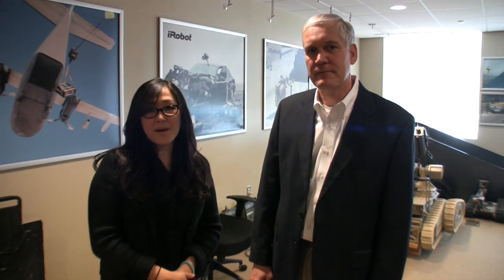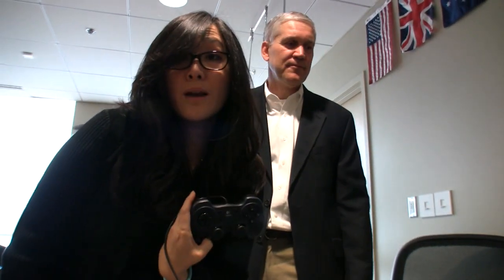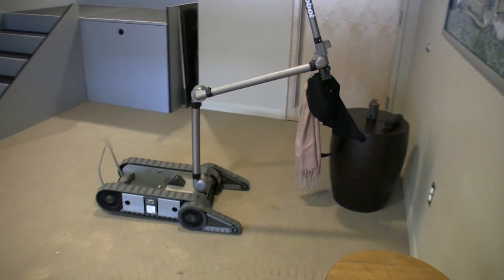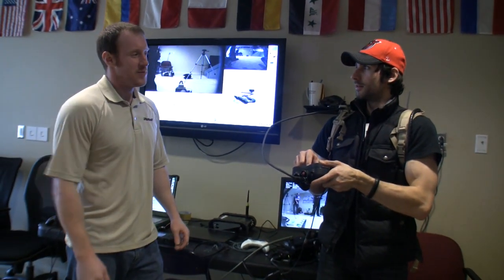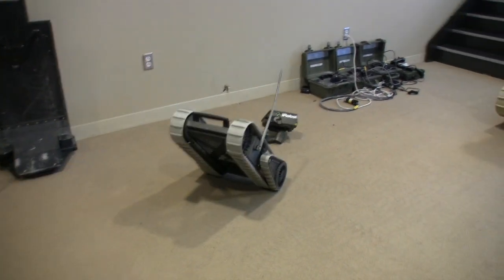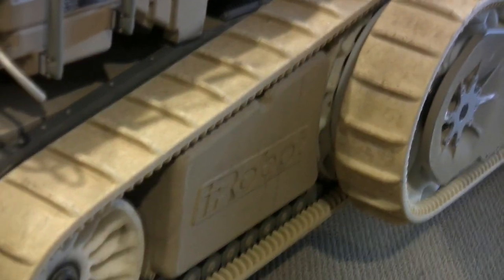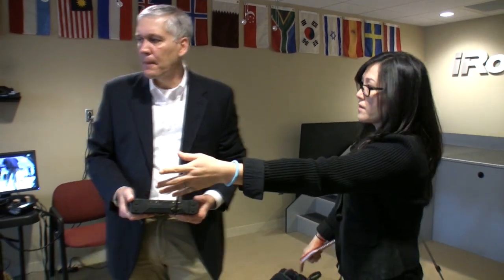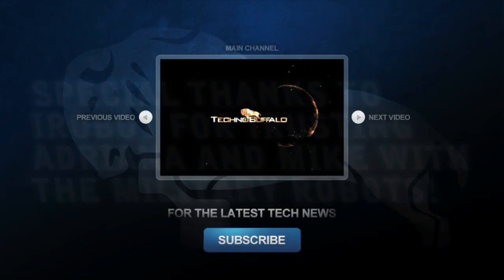iRobot Military Robot Adventure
Adriana Lee and Mike Perlman spent a day at iRobot, checking out the company's consumer, commercial and government robotic technologies. Up first? A peek at the company's Government & Industrial robots used by the government and military - complete with gaming peripherals! Mike and Adriana go hands on. Wackiness ensues.